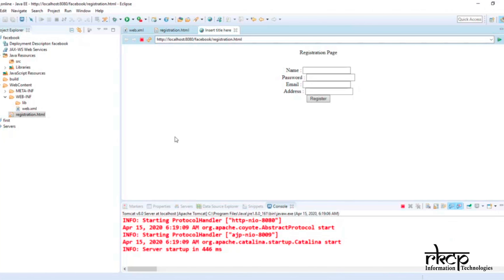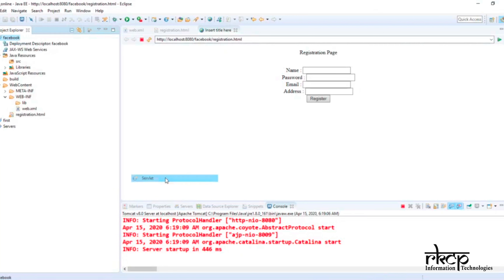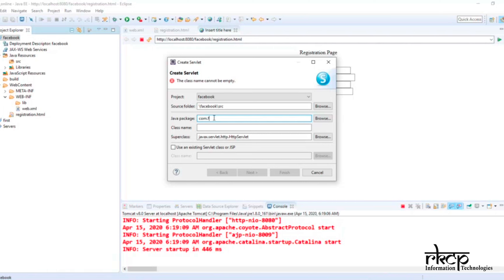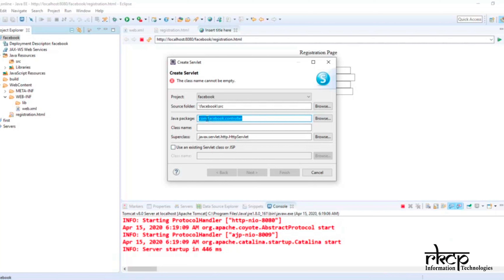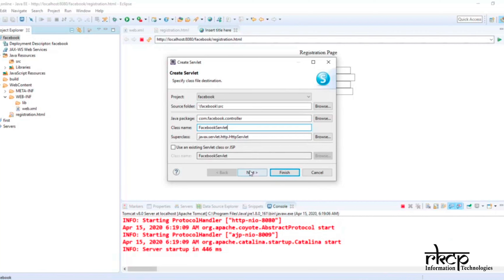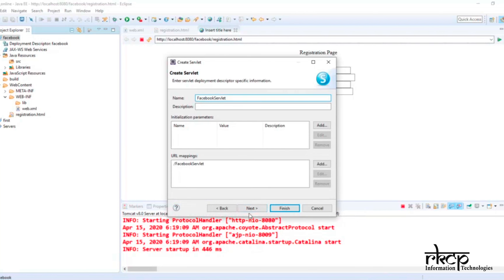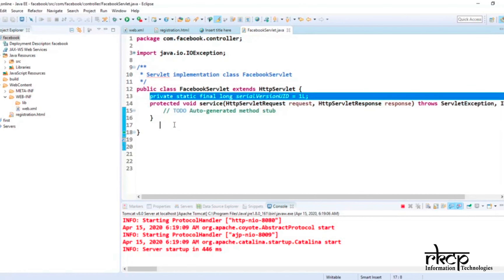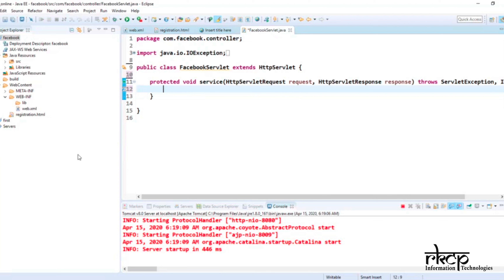Advance Java Part 6 | Servlet demo 3